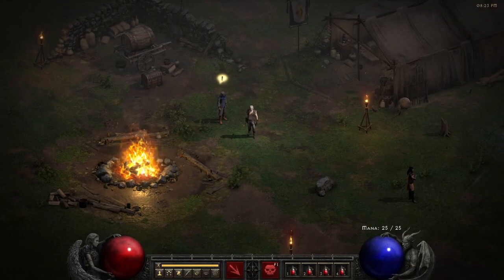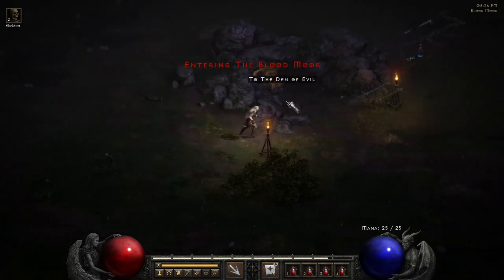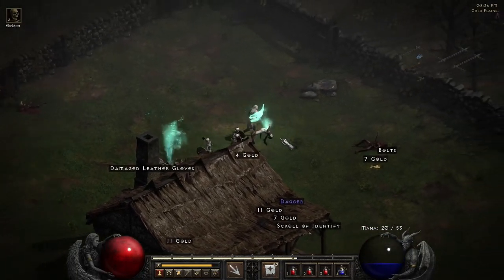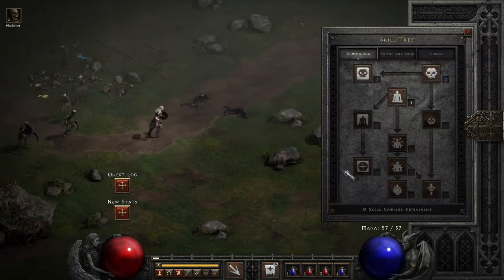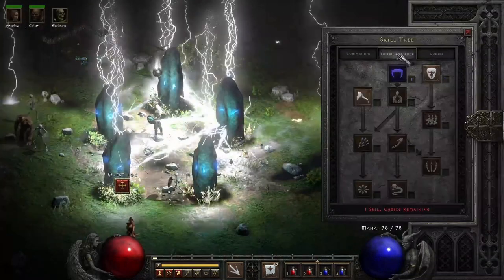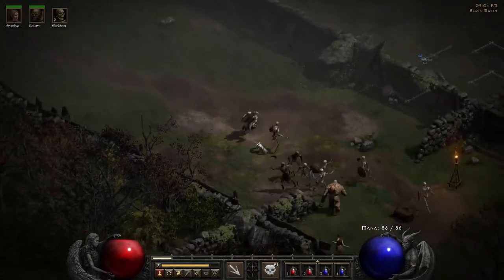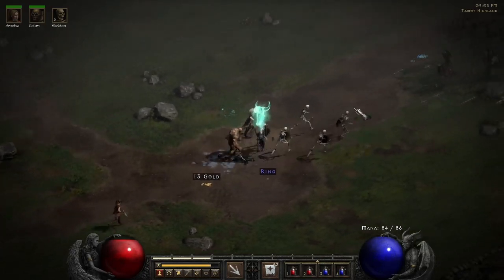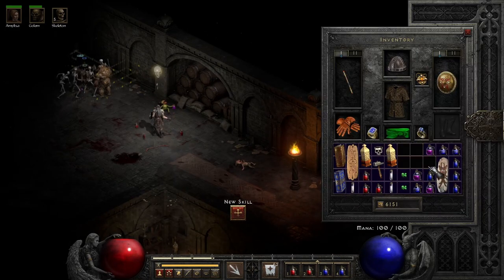Diablo 2 Resurrected – Summon Necro Play Through - Act 1 Normal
What Up World! Join me on a new Diablo 2 Resurrected – Summon Necro Play Through - Act 1 Normal

Come join me on this epic adventure.